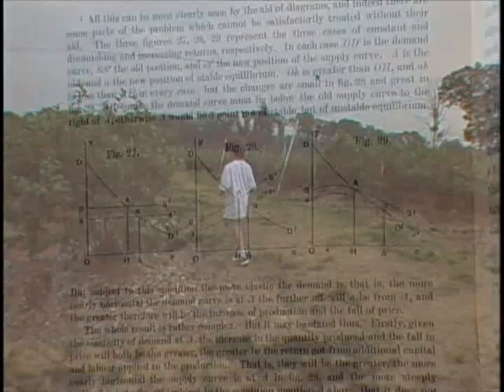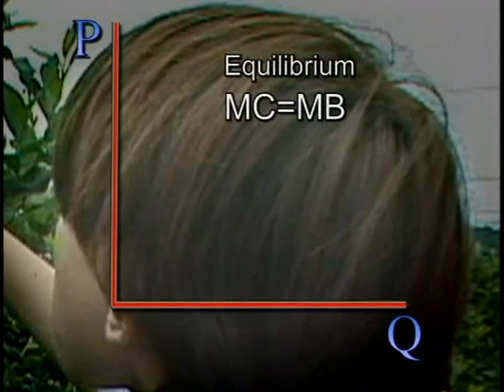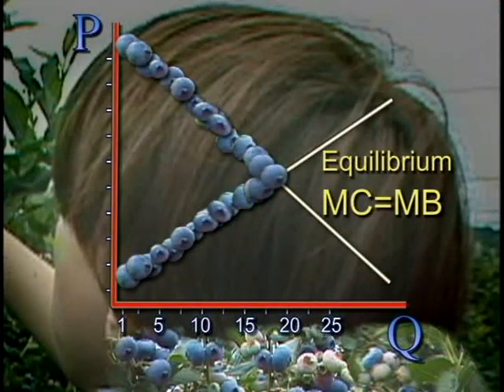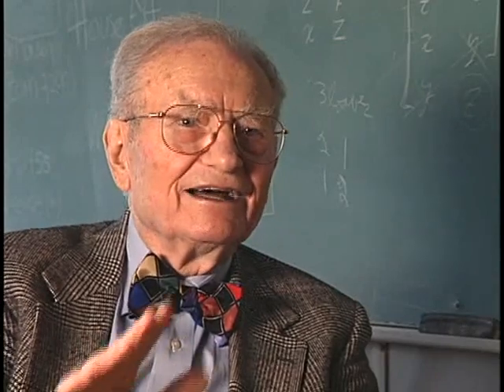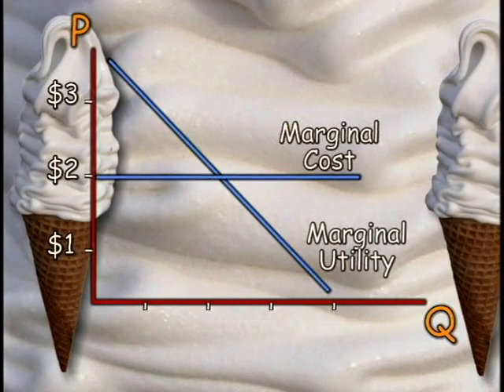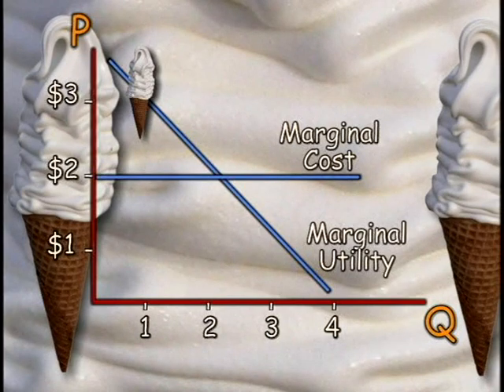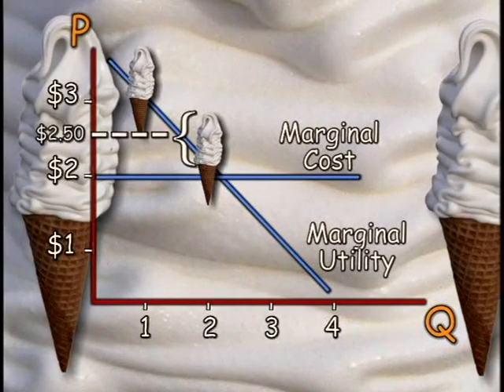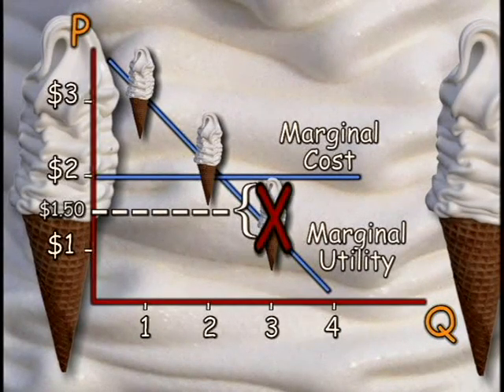When Do You Stop Picking Berries